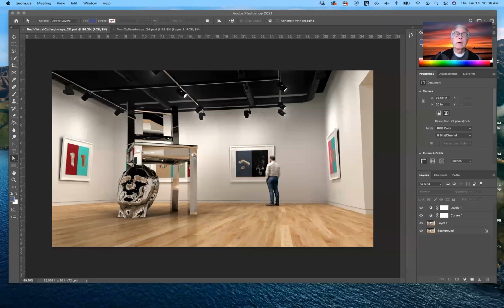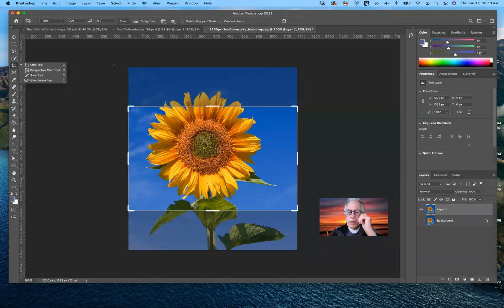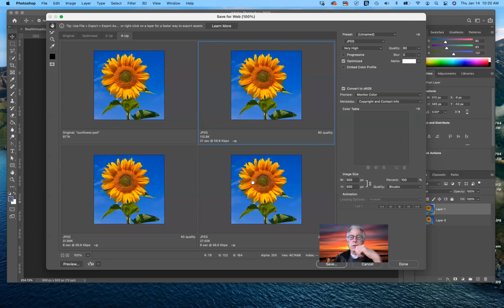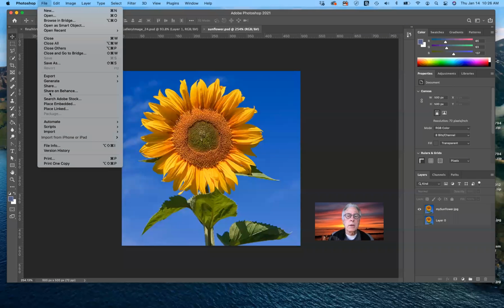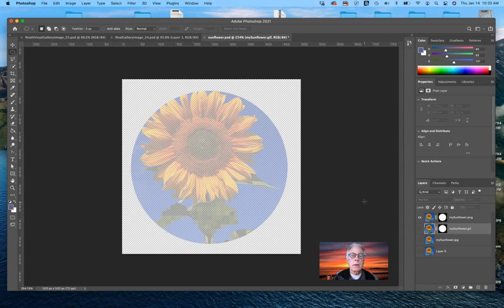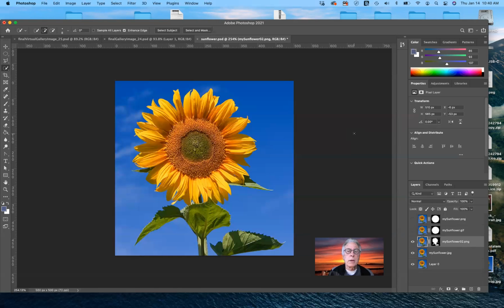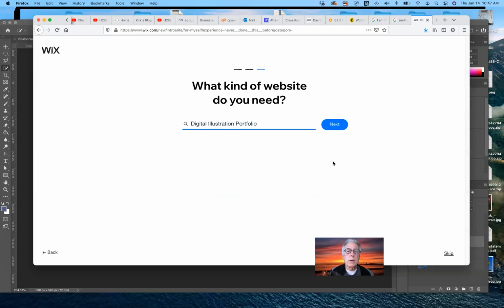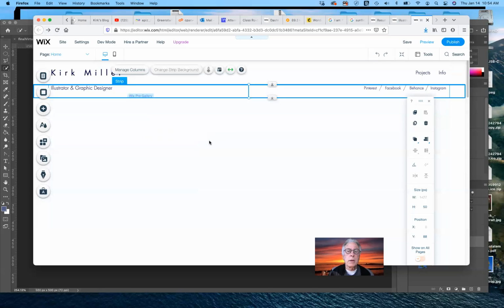Lecture 02 - Optimizing Images For The Web - Art 196 - Spring 2021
In this lecture, I take you step-by-step through the process of saving images for the Web.